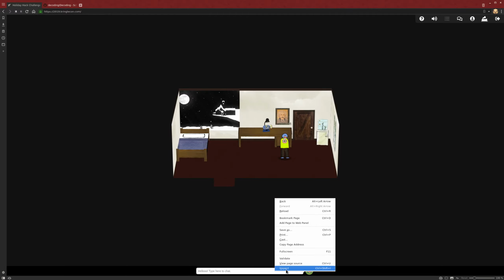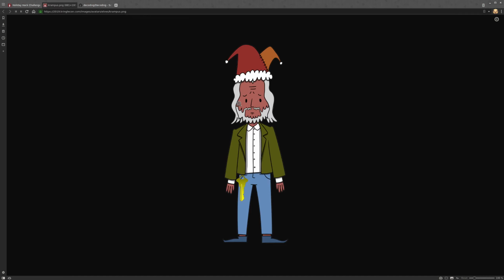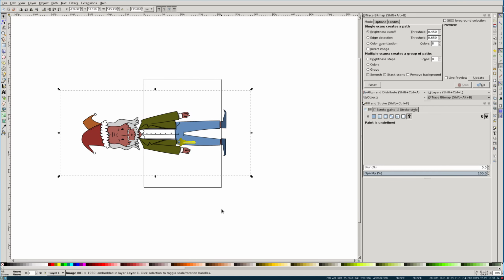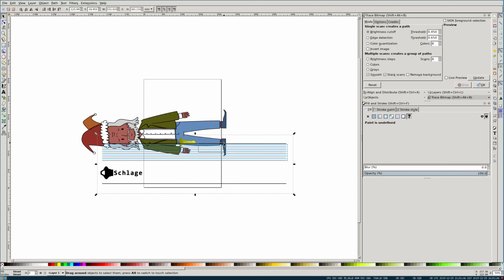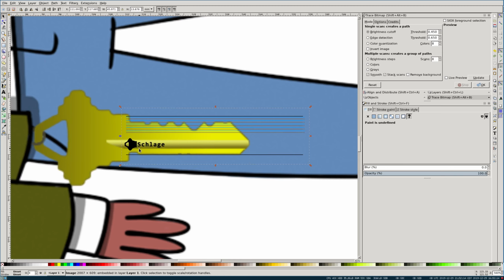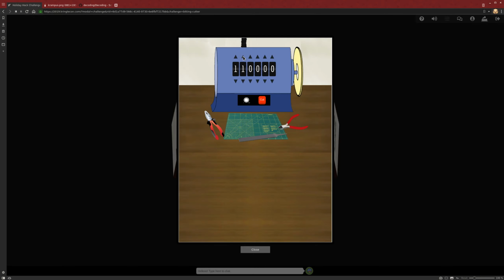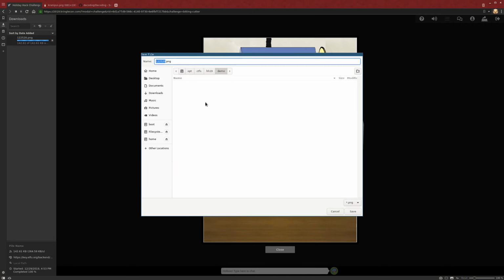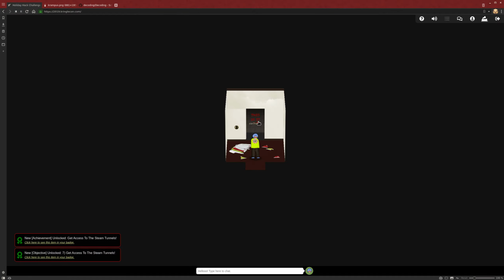Holiday Hack 2019: Get Access To The Steam Tunnels